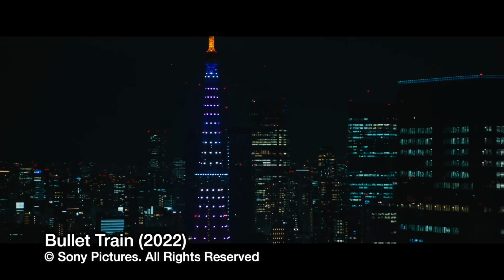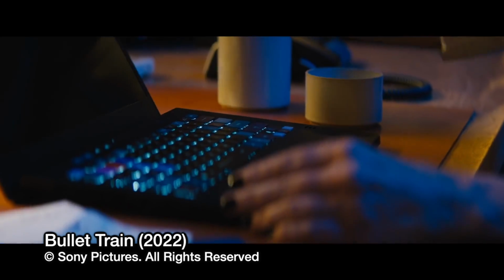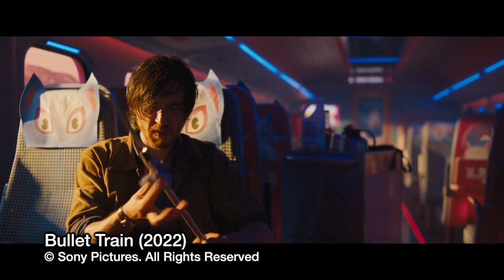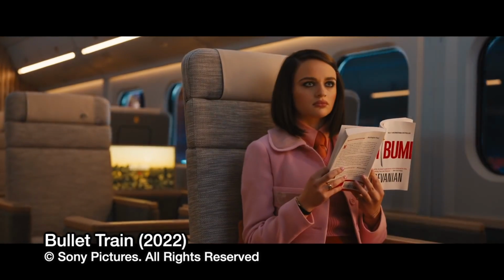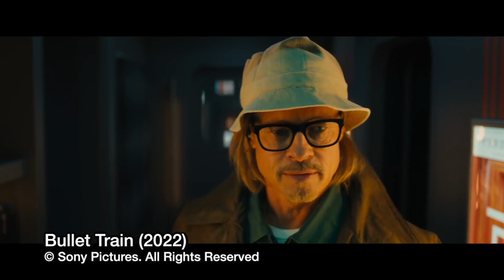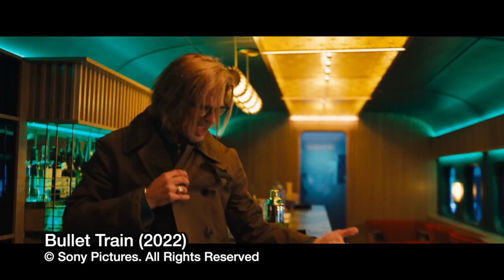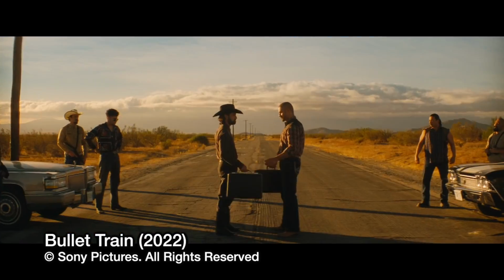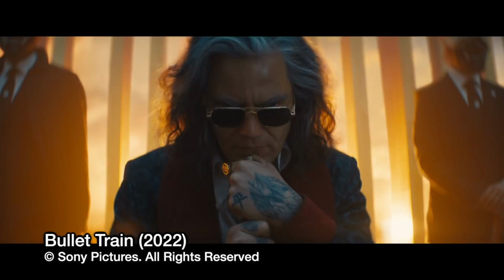Bullet Train 4K Review | Brad PItt | Sony Pictures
"Bullet Train is a heck of a ride packing vivid visuals, incredible audio, and great featurettes!" -- Austin Putnam, FlickDirect

Purchase your copy of the 4K UHD of Bullet Train today from Amazon.com!

ABOUT BULLET TRAIN
In Bullet Train, Brad Pitt stars as Ladybug, an unlucky assassin determined to do his job peacefully after one too many gigs gone off the rails. Fate, however, may have other plans, as Ladybug's latest mission puts him on a collision course with lethal adversaries from around the globe—all with connected, yet conflicting, objectives—on the world's fastest train. The end of the line is just the beginning of this non-stop thrill ride through modern-day Japan.

FlickDirect Channel 1 (Interviews and More!)
FlickDirect Channel 2 (Alternative Programming)
FlickDirect Channel 3 (Trailers and Clips)